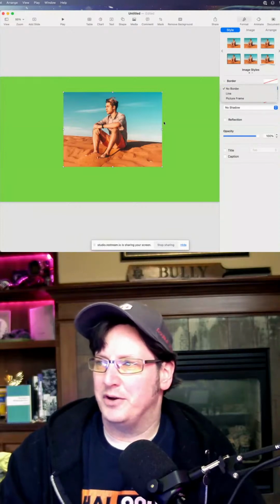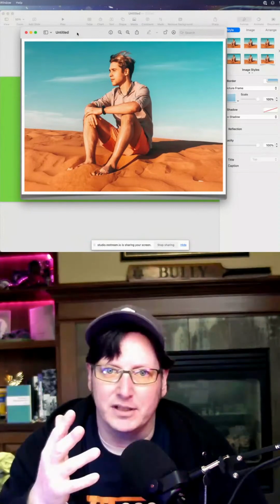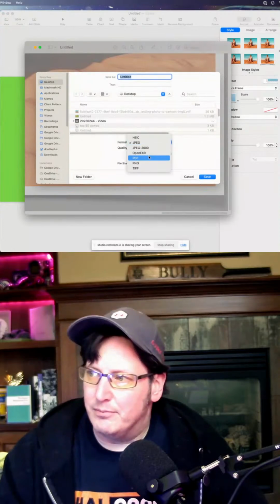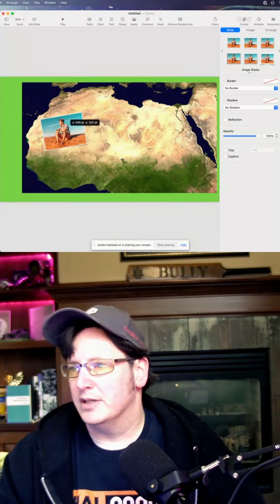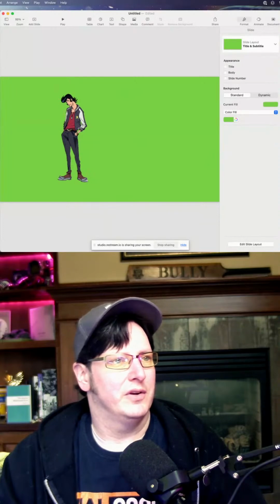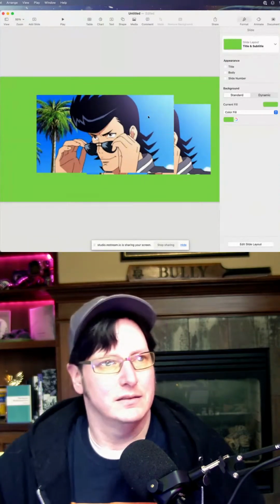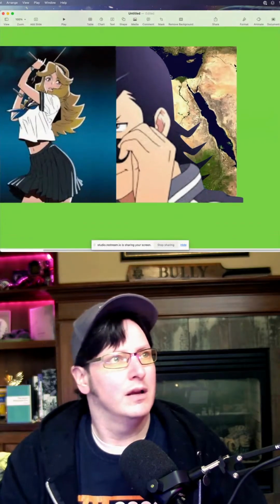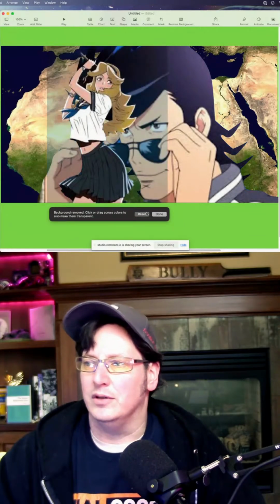How to make and save PNGs using Apple's Keynote and Preview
Needed to make this video for a friend so I thought I'd create a longer version of the short for everyone else.